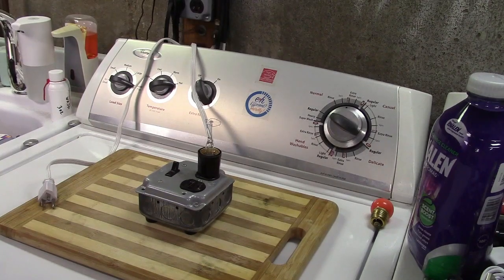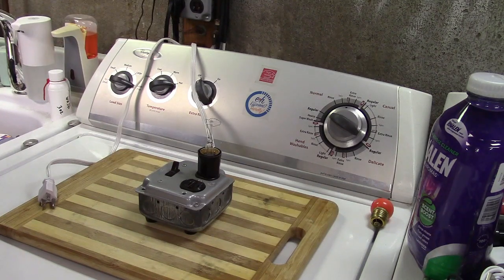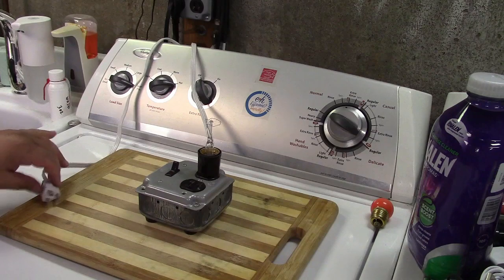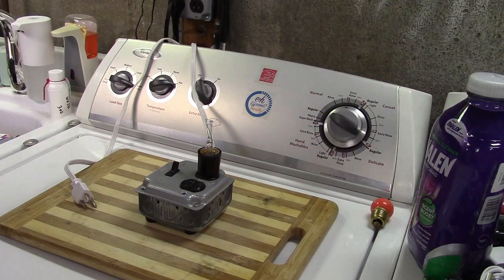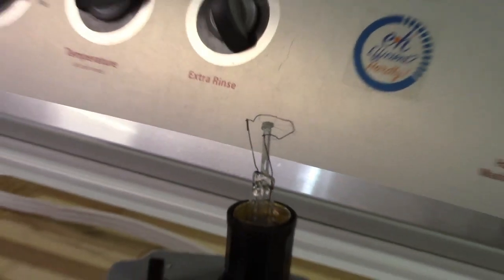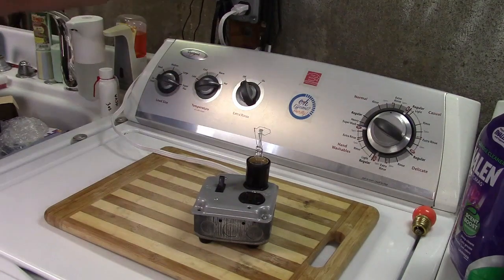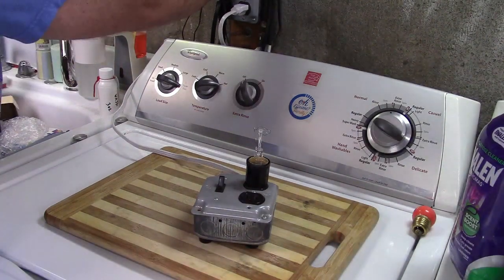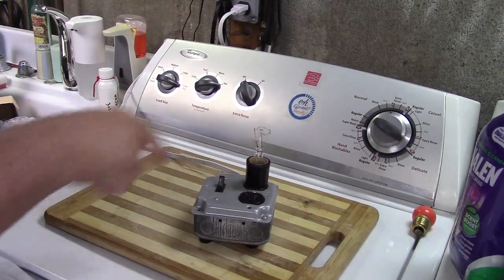What Happens When An Incandescent Bulb Is Turned On Without Its Glass Envelope?--A REVISIT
Somehow, this incandescent bulb I have had its glass envelope shattered, but the filament stayed intact.  I know that the glass envelopes have the air pumped out of them so it's a vacuum, and that's done for a very good reason, to prevent the filament from burning up.

This being a 100 watt bulb, instead of the 40 watt I did last time, seemed to last quite a bit longer.

What Happens When An Incandescent Bulb Is Turned On Without Its Glass Envelope?